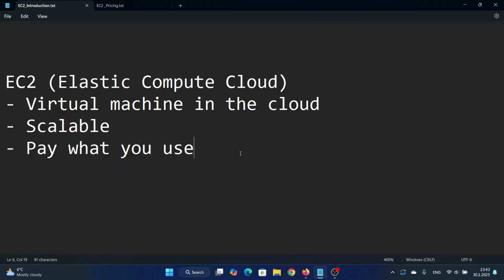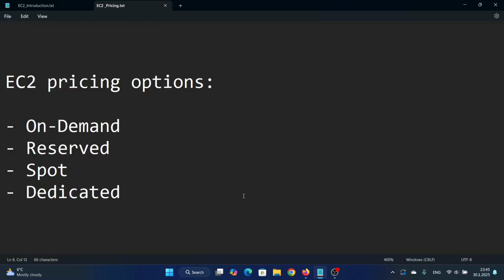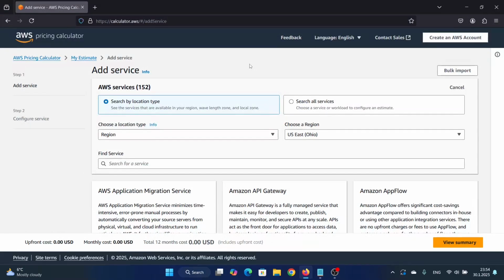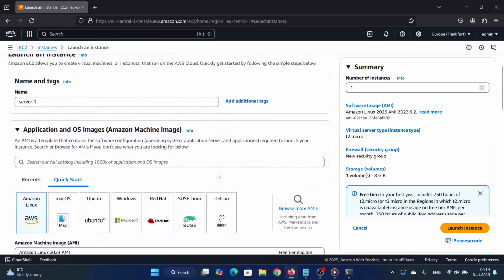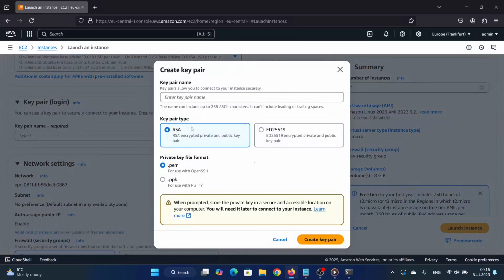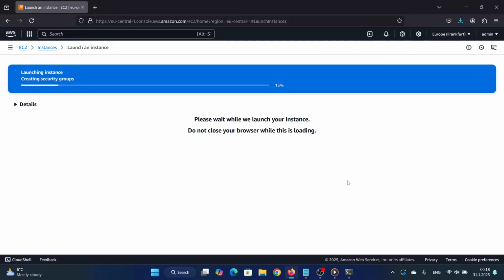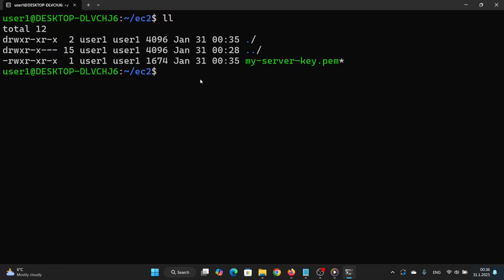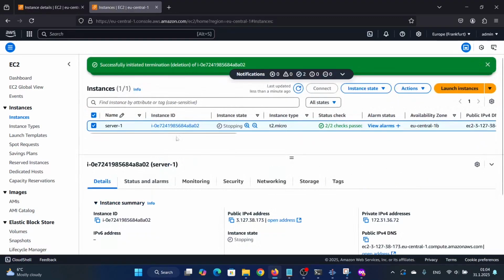AWS EC2 Introduction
In this tutorial I go over the EC2 service on AWS and explain the core concepts.